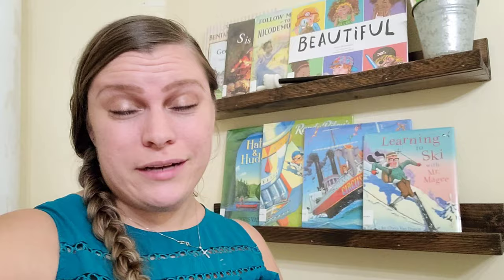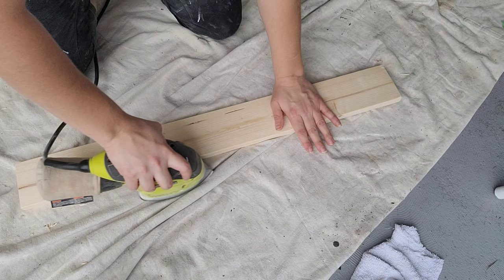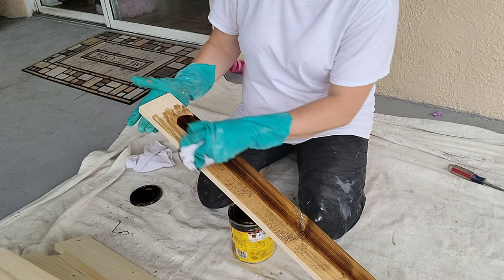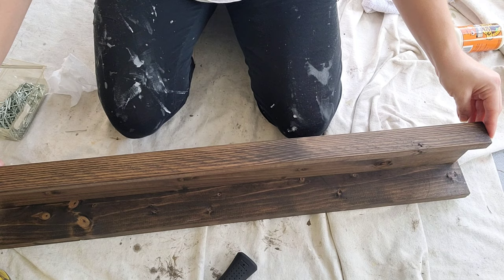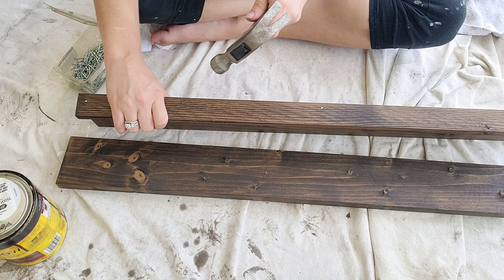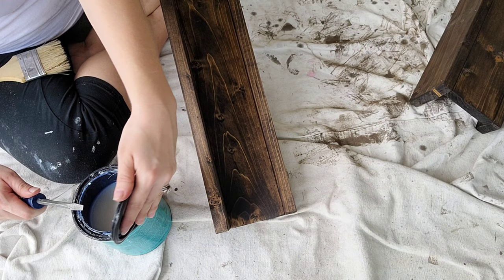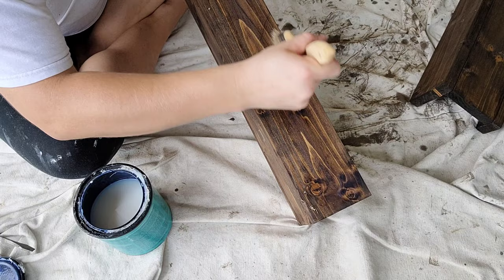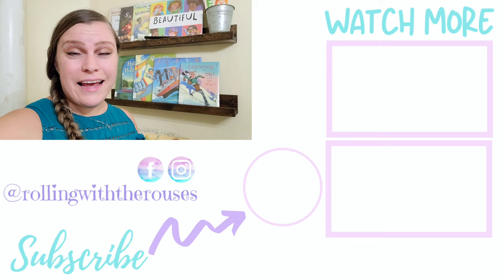DIY Book Shelves | DIY Picture Shelves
Hey guys! In this video I'm showing you how i made really cute, easy and inexpensive book Shelves for our homeschool room. These Shelves are also known as picture Shelves.